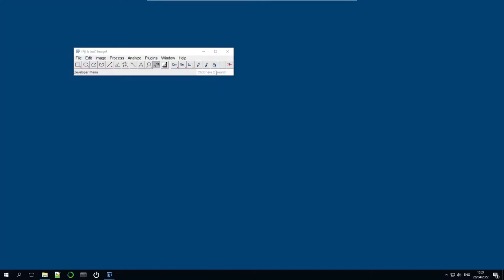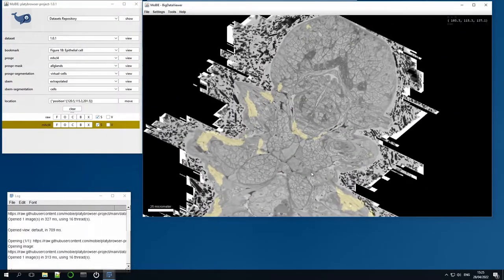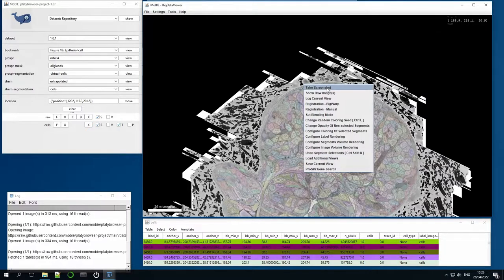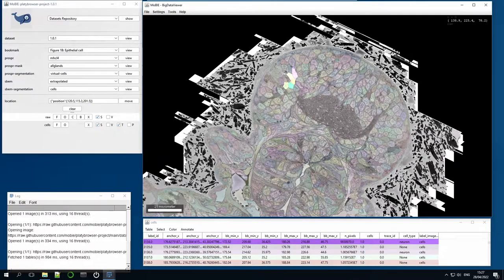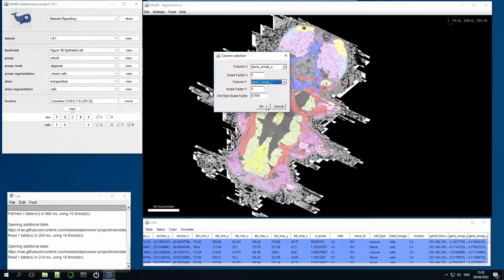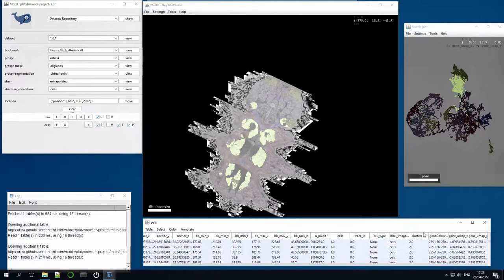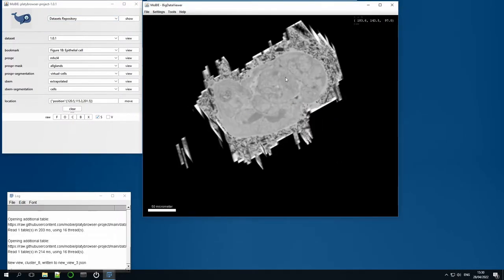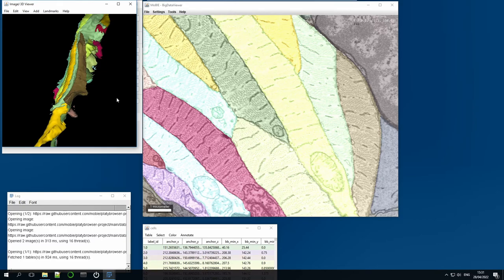MoBIE Core Functionality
The MoBIE core functionality demonstrated on data from a Platynereis dumerilii cellular atlas.